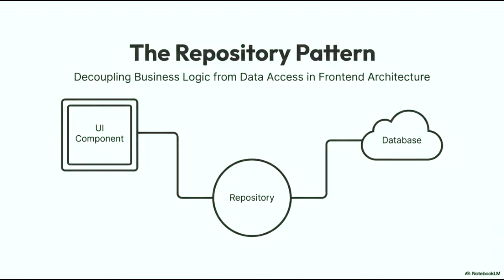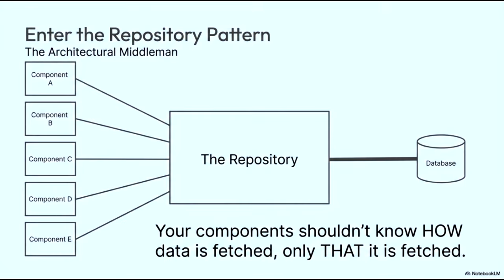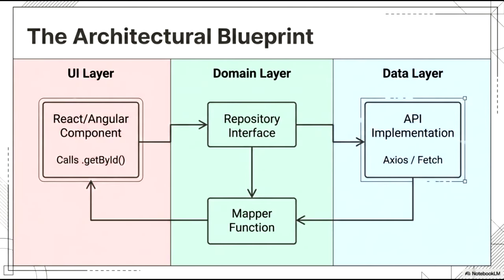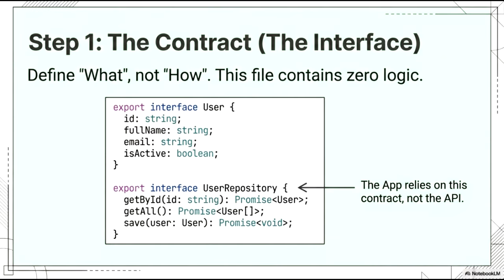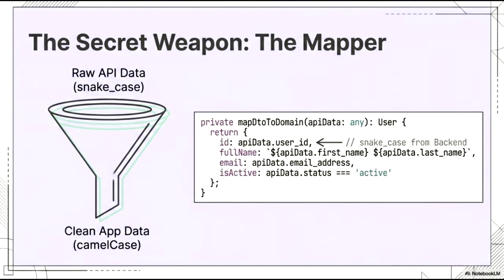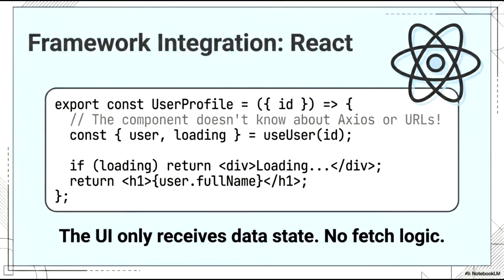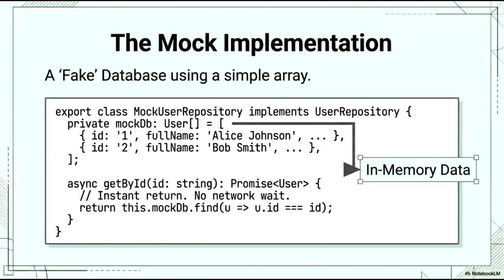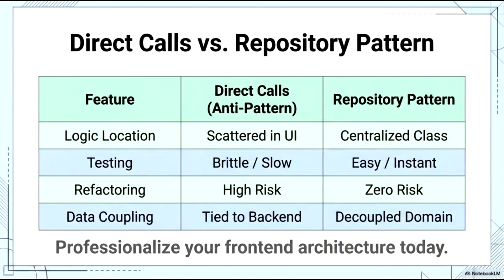The Repository Pattern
Decoupling Business Logic from Data Access in Frontend Architecture